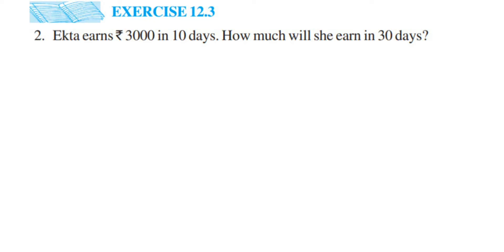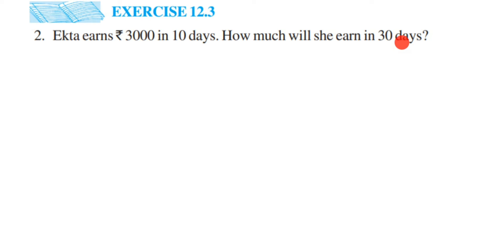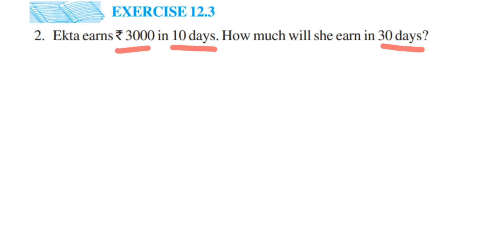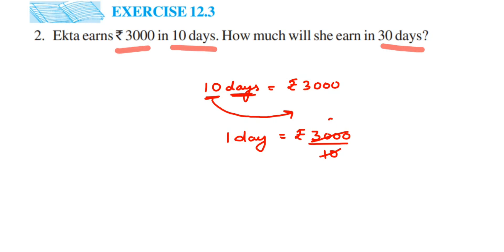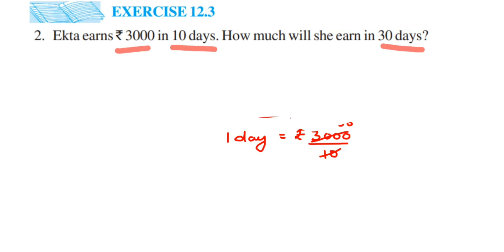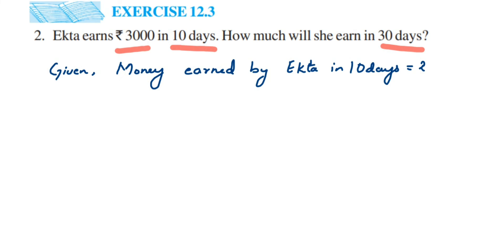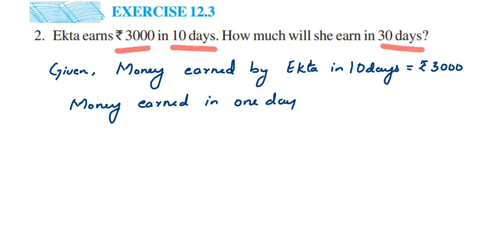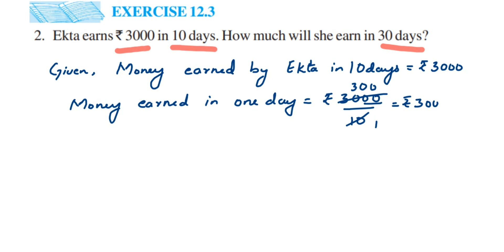2q Ex 12.3 Ratio and proportion class 6 maths.Ekta earns Rs 3000 in 10 days.How much will she earn..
Ekta earns Rs 3000 in 10 days. How much will she earn in 30 days?